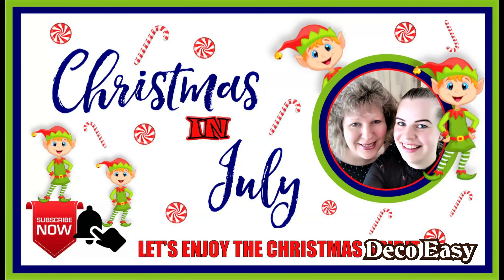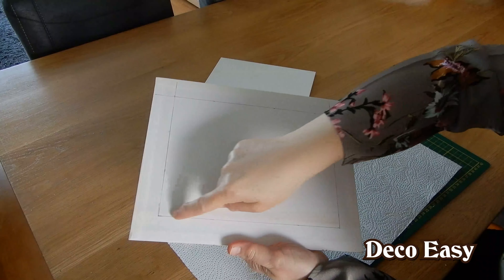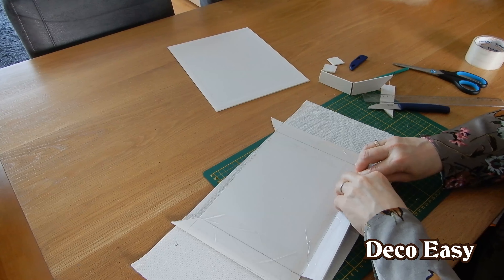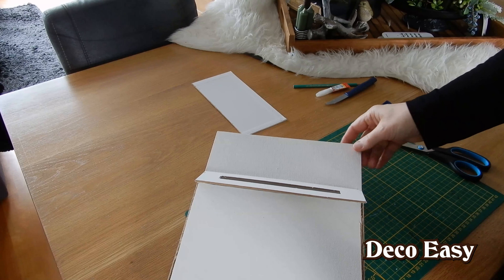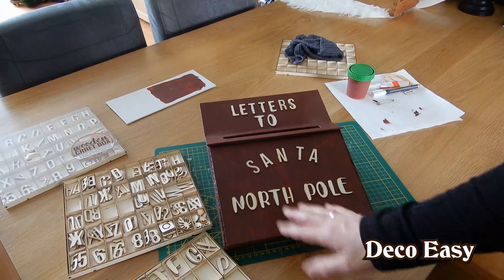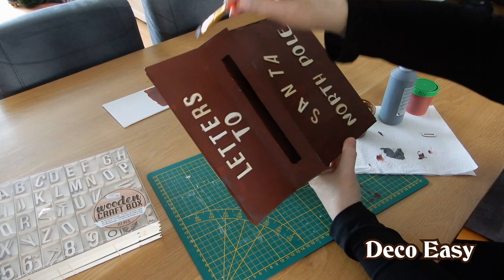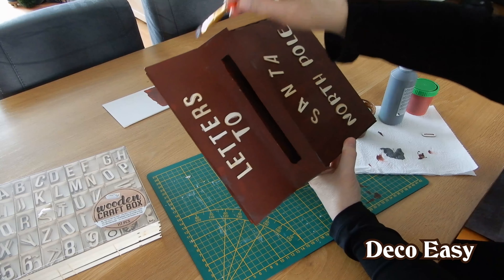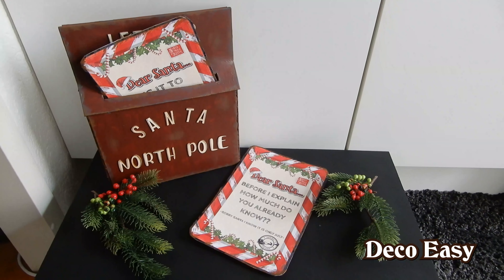NEW CHRISTMAS DIY II CHRISTMAS IN JULY 2021 II HOW TO MAKE YOUR OWN CHRISTMAS MAILBOX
Hiiii dear friends 🌸Today we have an easy and Step by Step Diy for you from an Christmas Mailbox

Today it is another SUNDAY FUNDAY 🥳🥳 it is already the sunday funday for the month of July, we are hosting this challenge every last sunday of each month together with the beautiful ladies Trish🌸 and Kay🌸